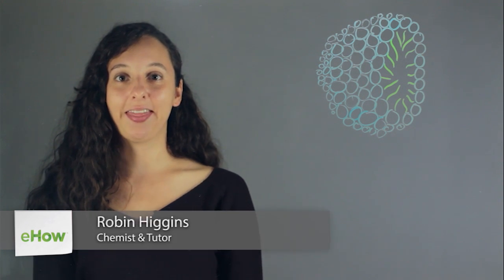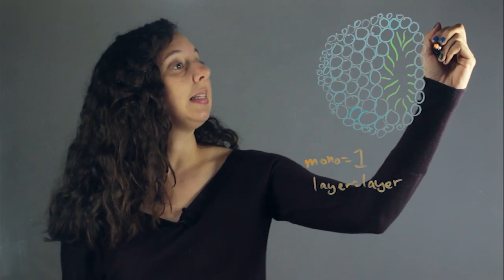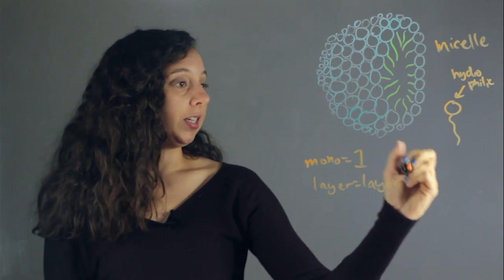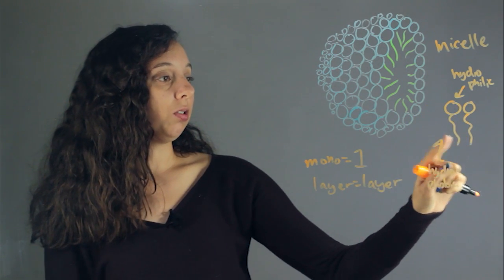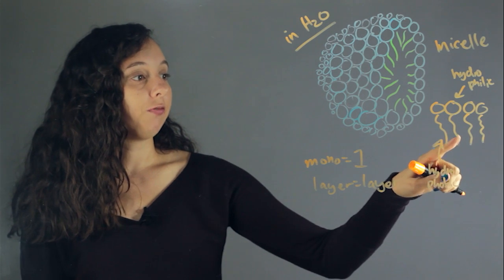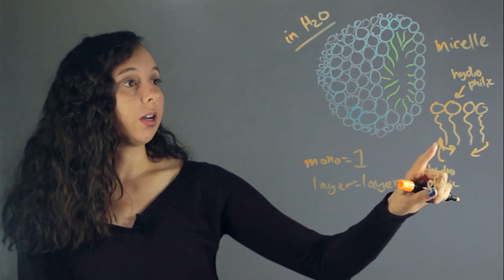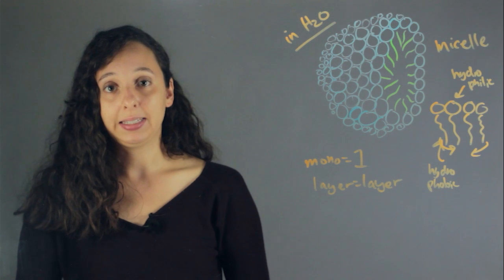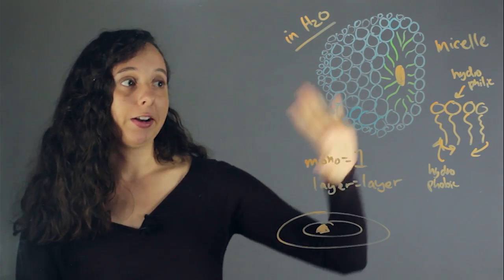The Importance of Monolayers in Chemistry : Lessons in Chemistry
Mono means one, meaning a single layer is involved. Find out about the importance of monolayers in chemistry with help from an experienced educator in this free video clip.